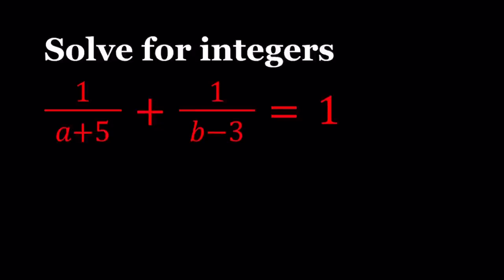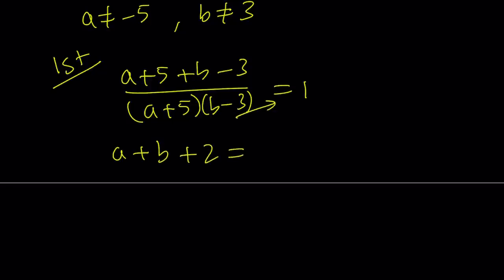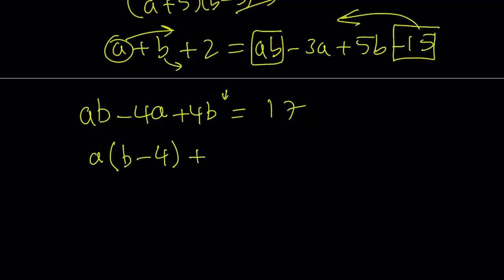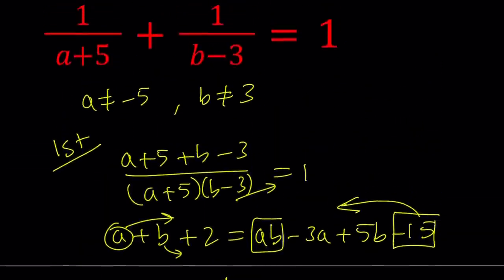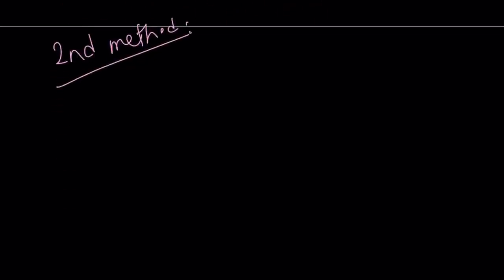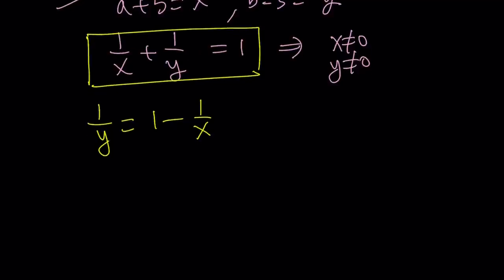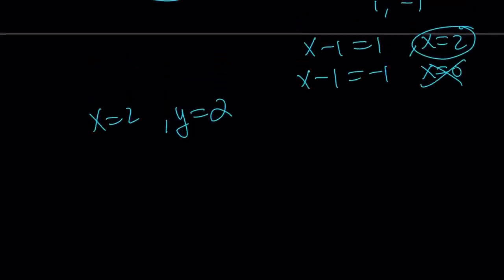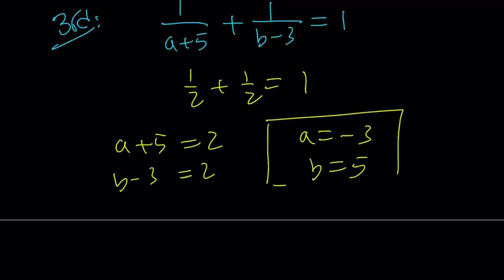A Diophantine Equation With Integers